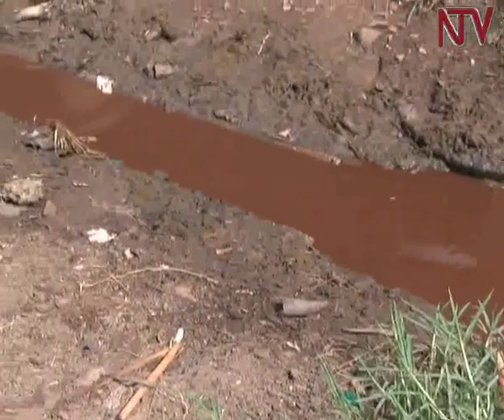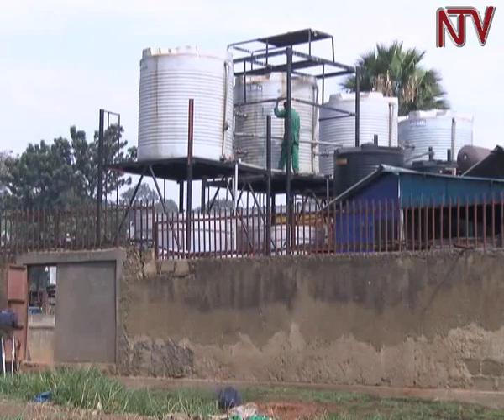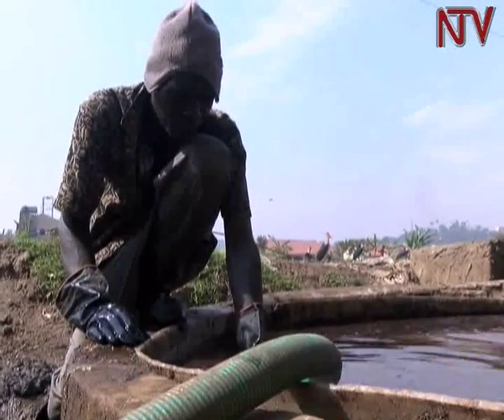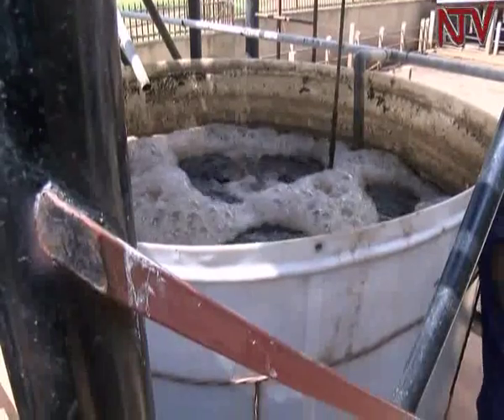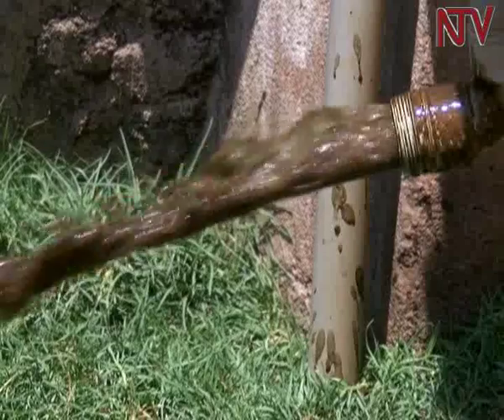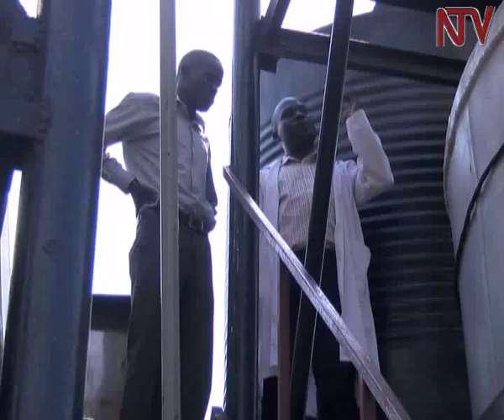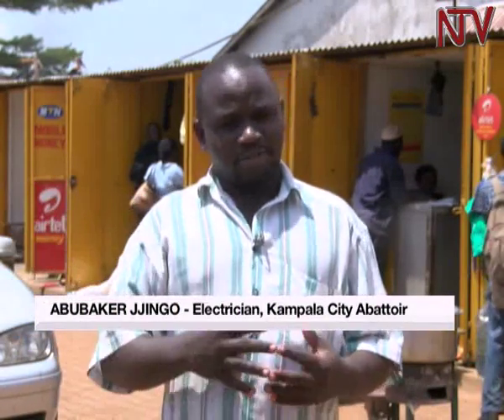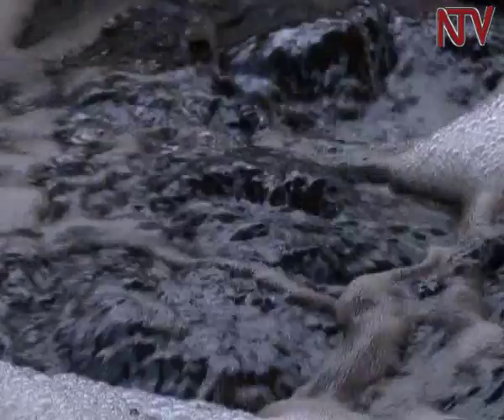Nature Files: Generating electricity from animal waste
Managing waste water is one of the most costly processes in industries and other establishments that discharge effluent.
But with proper designs and innovations, such challenges can be overcome. At the Kampala City Abattoir, a project that started four years ago is not only treating their waste into re-usable products, but also generating electricity.
In Nature Files tonight, Moses Akena explores the Bio Innovate Project.